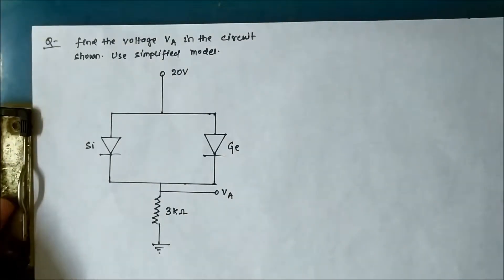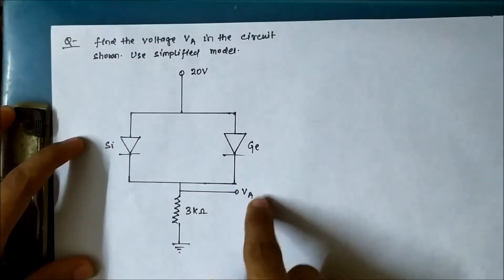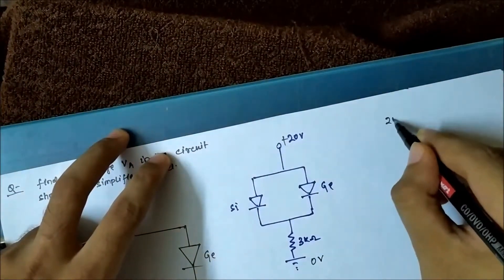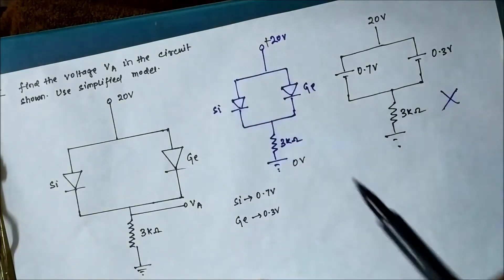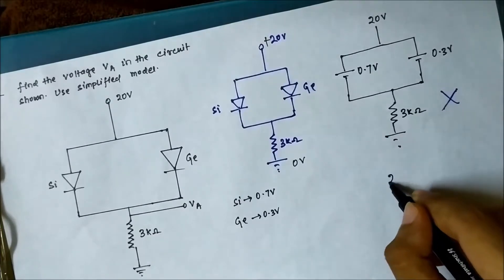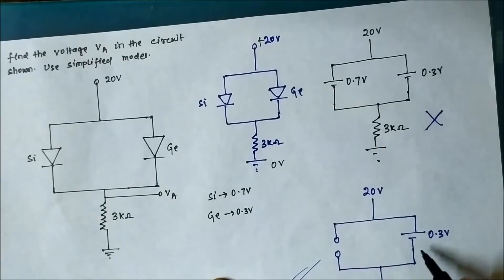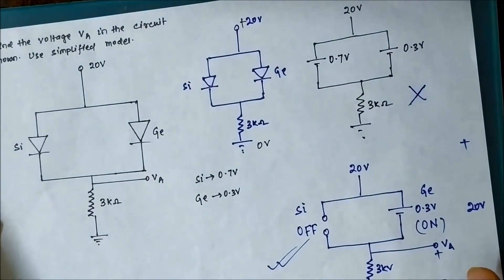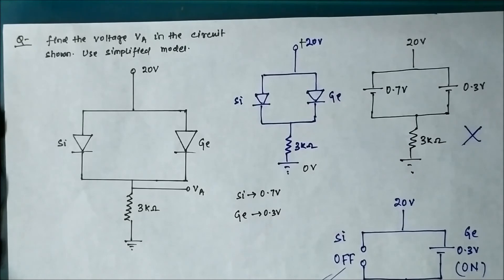PN Junction Diode Numerical Problems-Part 2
This video tries to explain the various concepts associated with pn junction diodes through numerical problems.